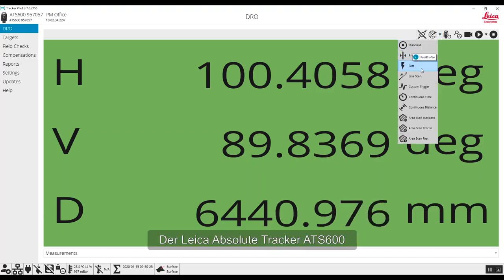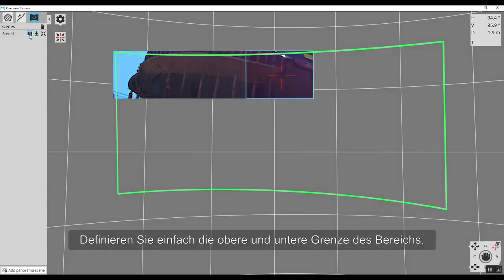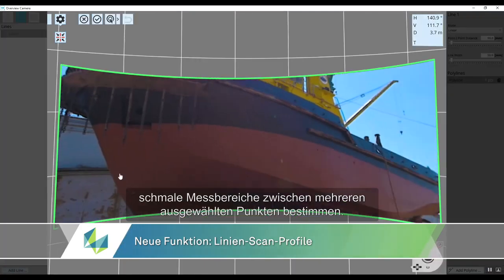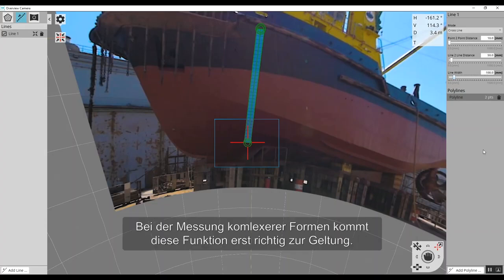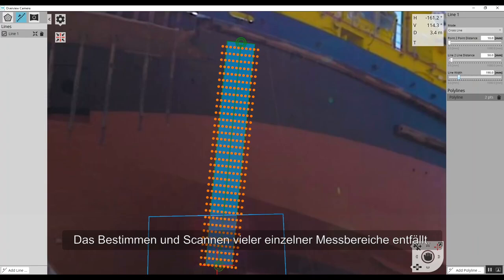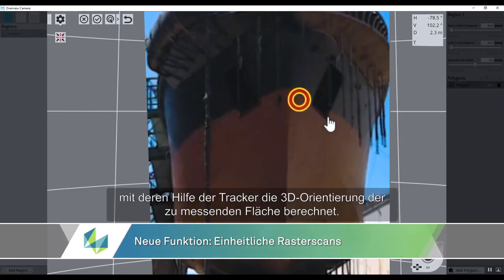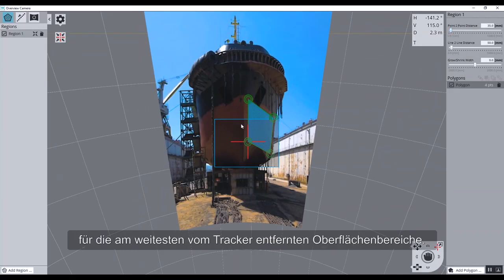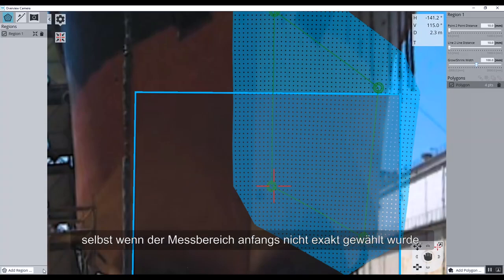Absolute Tracker ATS600: Neue Funktionen für das direkte Scanning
Mit dem neuen im Juni 2020 veröffentlichten Software-Update verfügt der richtungsweisende Leica Absolute Tracker ATS600 nun über eine Reihe neuer effizienter Funktionen für noch benutzerfreundlicheres direktes Scanning und verbesserte Messergebnisse. Zu den neuen Funktionalitäten gehören Panoramabilder, spezielle Linien- und Ring-Scan-Profile, ein hochauflösender Zoom sowie einheitliche Rasterscans auf Basis von 3D-Orientierungsdaten aus einer neuen Messvorstufe beim Scanning-Prozess.